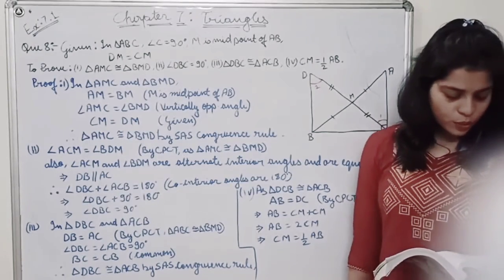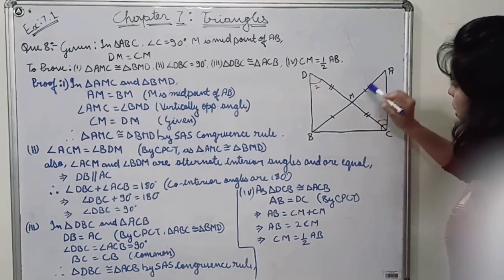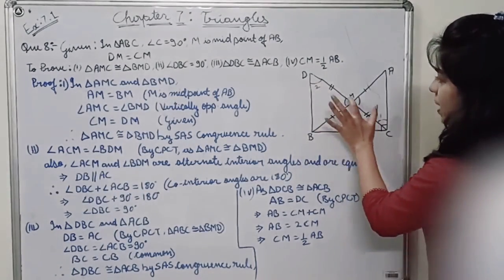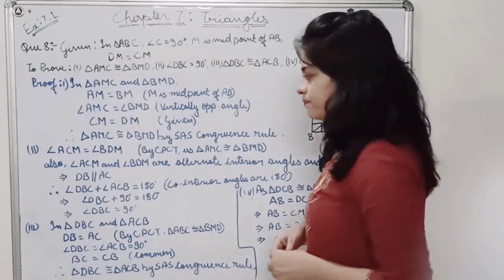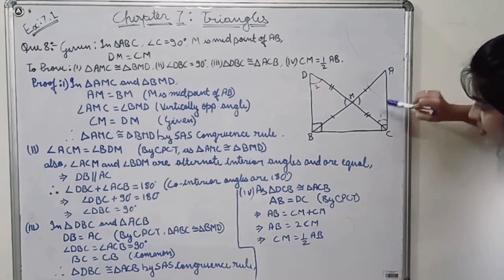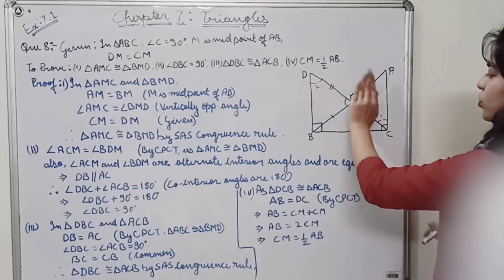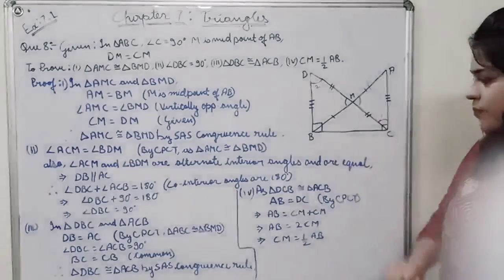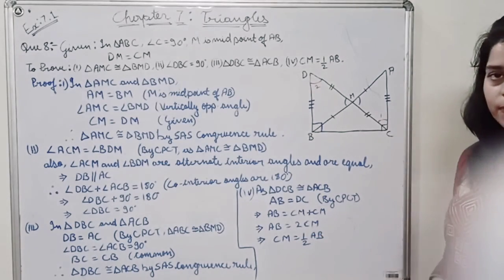Class 9 | Maths | Chapter7 - Triangles | Exercise 7.1 | que-8